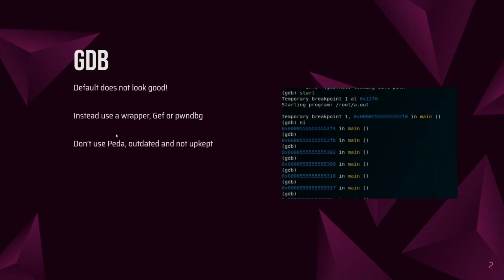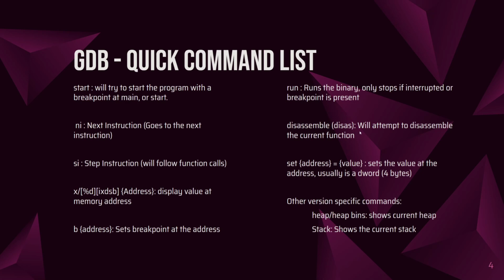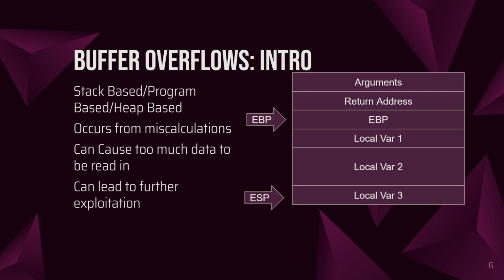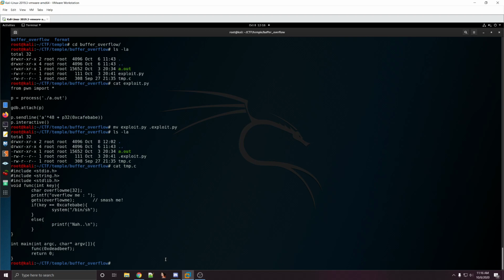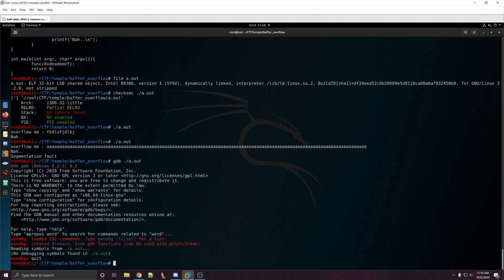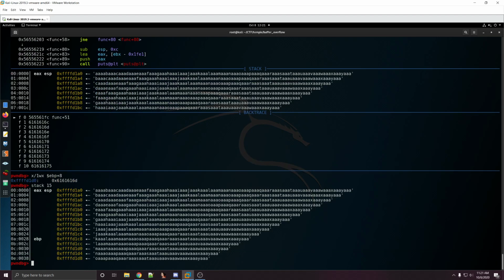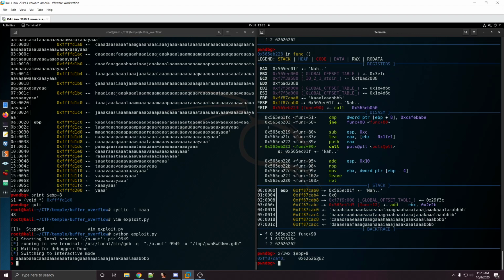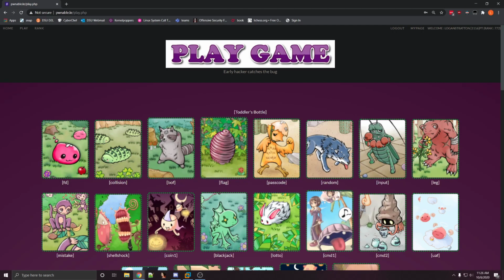Temple Of Pwn - Part 1: Intro to Temple of Pwn and Buffer Overflows